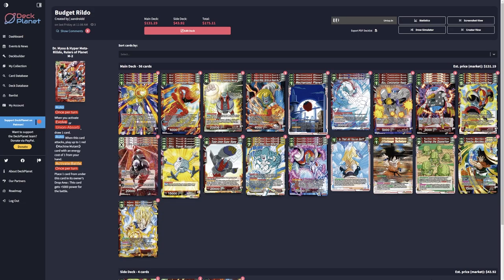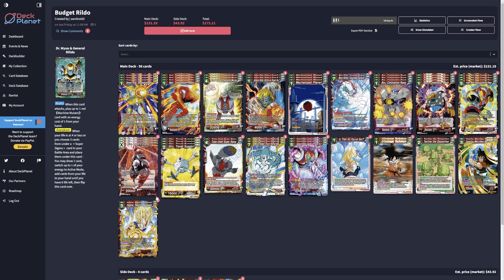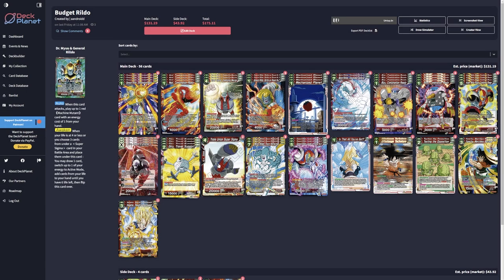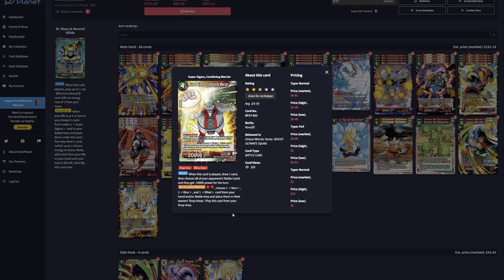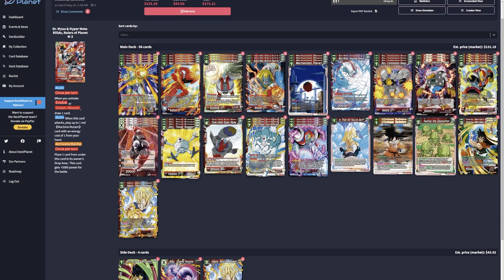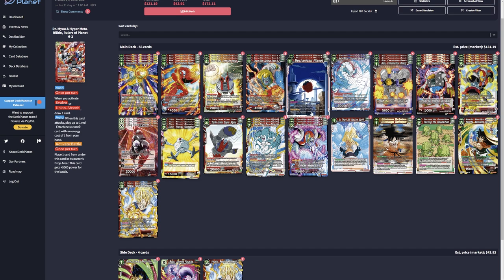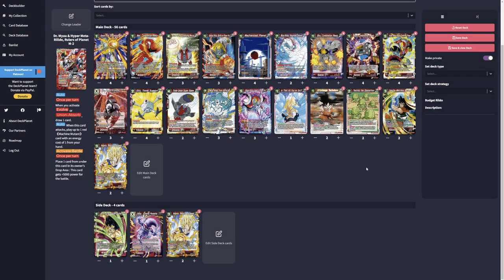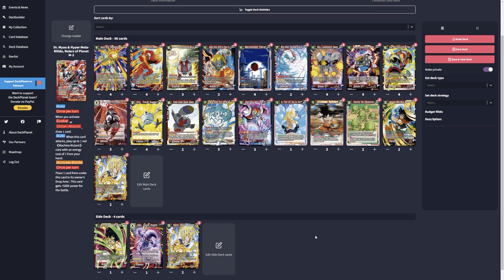Set 17 General Rildo is Actually Pretty Good! | DBS Budget Series